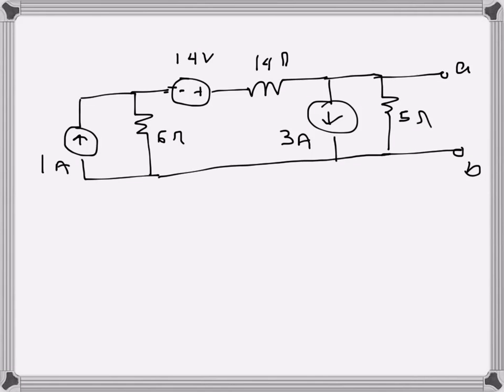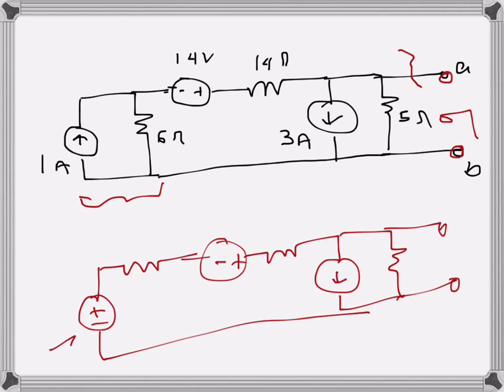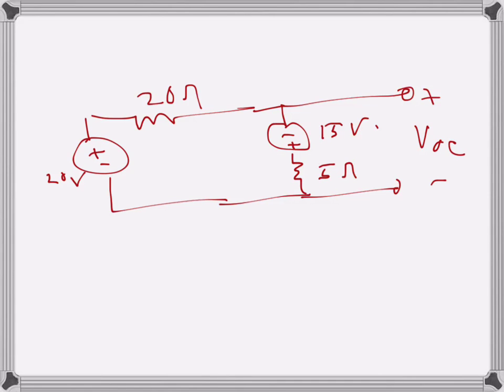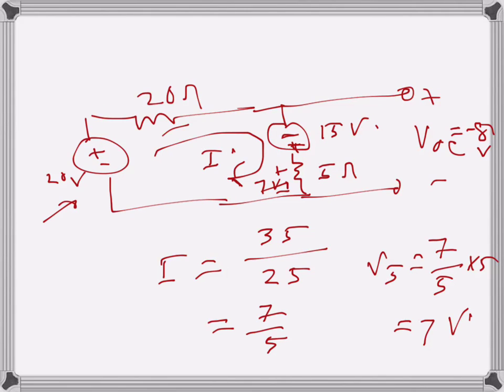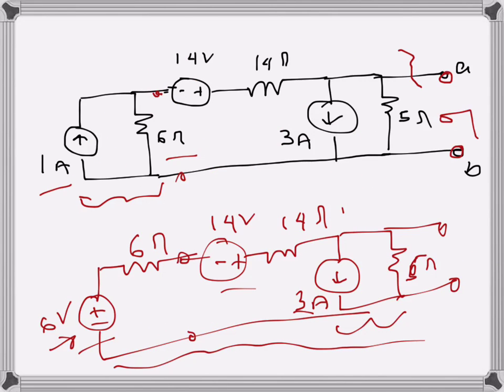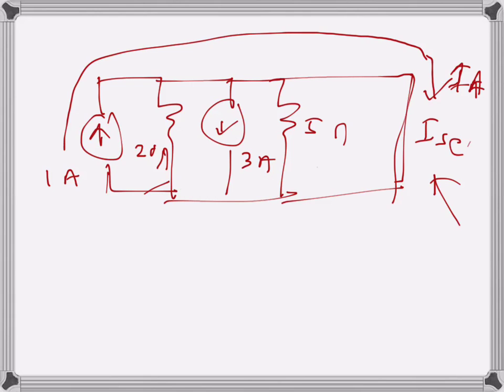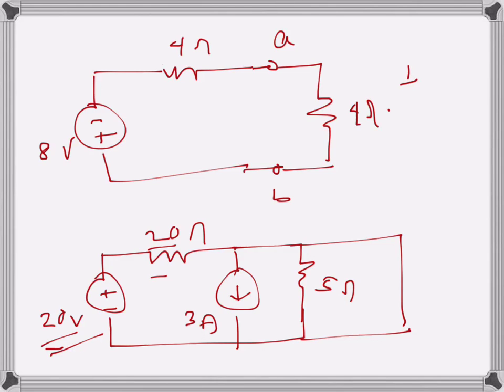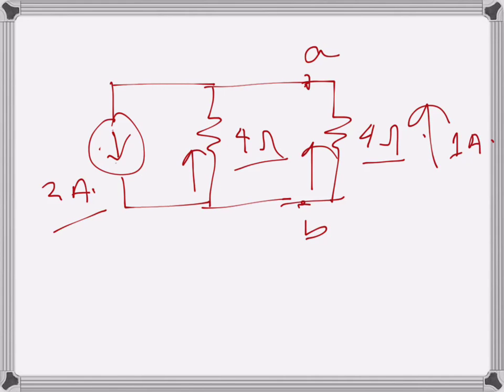Electrical Engg: CKT solving (problem example)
Finding both Thevenin's and Norton's equivalent for the same circuit